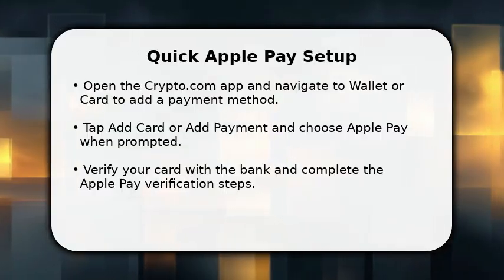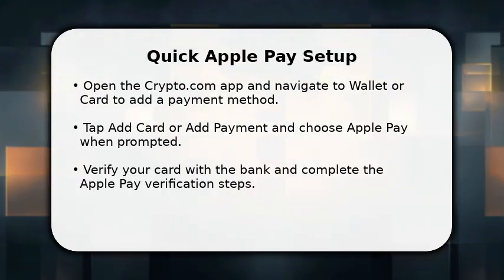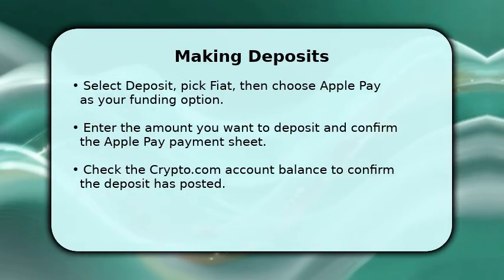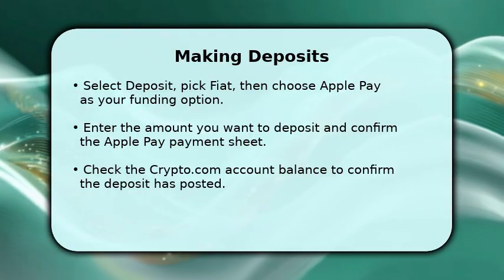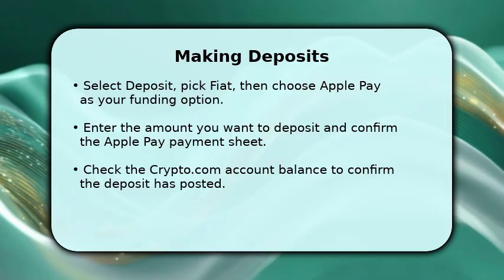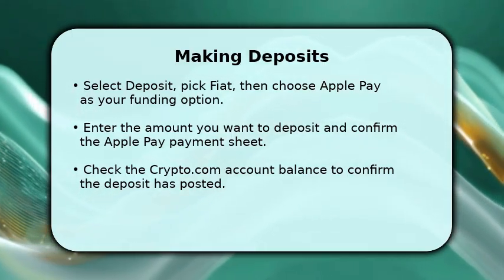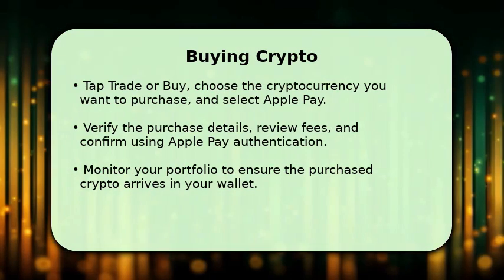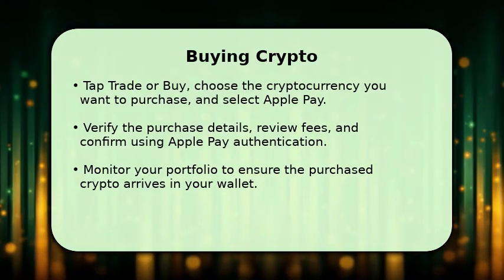How to Use Apple Pay on Crypto.com (updated)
How to Use Apple Pay on Crypto.com (updated) | 🔒 Surfshark VPN Deal — Stay private and secure. $1.99/mo + 3 Months Free ▸

Learn the step-by-step process of integrating Apple Pay with Crypto.com for a seamless cryptocurrency transaction experience directly from your iPhone or iPad, including security tips and troubleshooting common issues.

Apple Pay, Crypto.com integration, cryptocurrency transactions, iOS Wallet setup, secure mobile payments